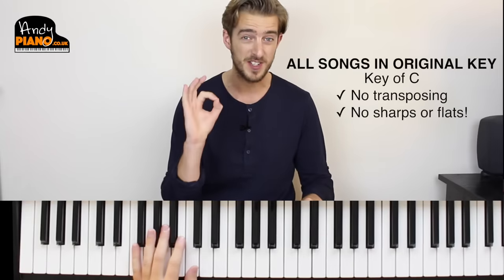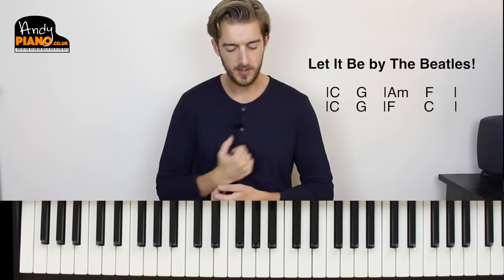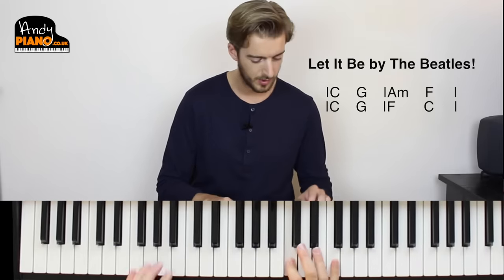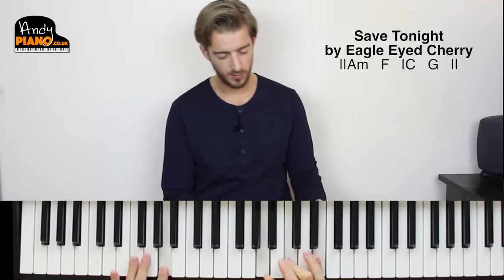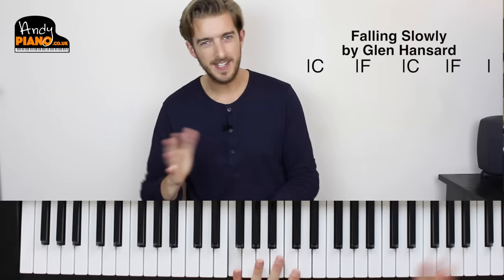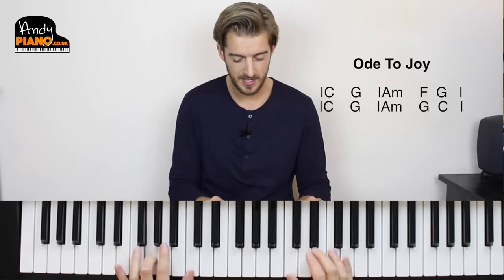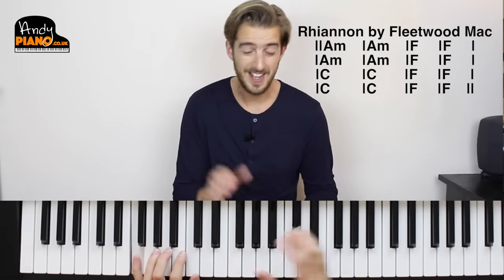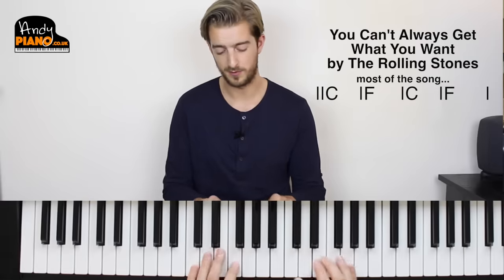Play 10 EASY Songs with 4 Chords on Piano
1:08 Can't Stop The Feeling - Justin Timberlake
3:00 Let It Be - The Beatles
5:17 Ho Hey - Lumineers
8:07 Laid - James
9:40 Save Tonight - Eagle Eyed Cherry
11:15 Falling Slowly - Glen Hansard
13:48 Ode To Joy - Beethoven
15:25 No Woman No Cry - Bob Marley
17:07 Rhiannon - Fleetwood Mac
18:40 You Can't Always Get What You Want - Rolling Stones

RECOMMENDED GEAR
- Ideal Starter Electric Piano
- Electric Piano used in this video
- Recommended premium electric piano

- Great Keyboard Stand
- Andy's Sustain Pedal (essential)
- Adjustable Piano Stool